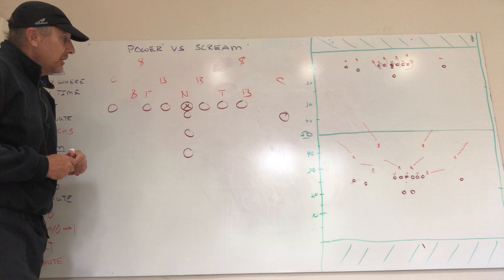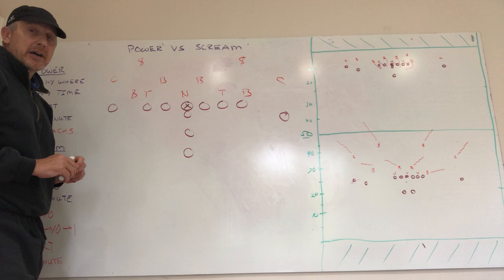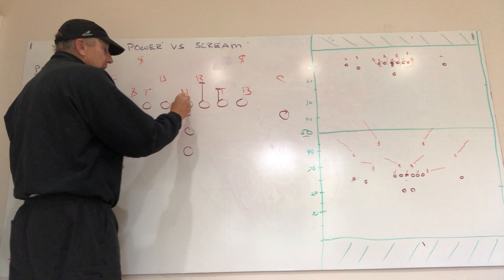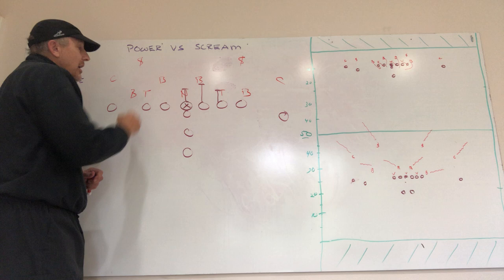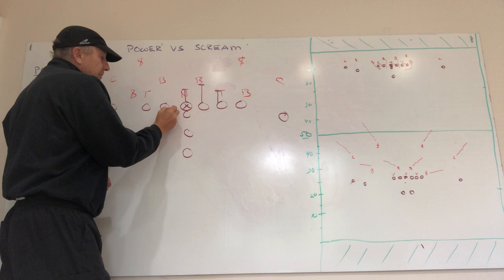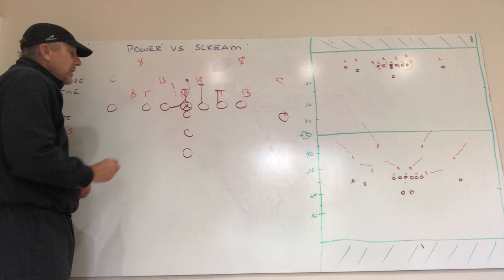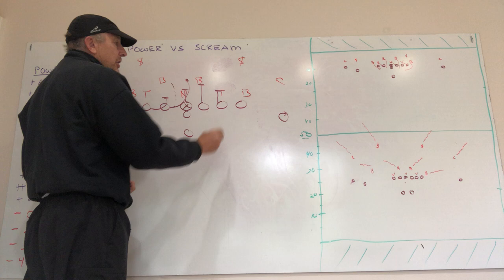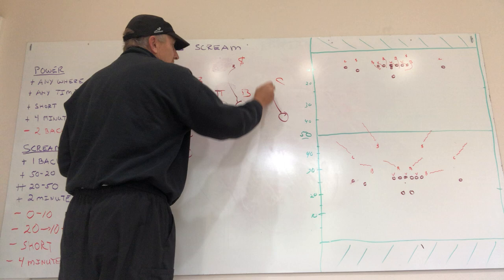The Locker Room: Power and Scream Complements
Second back plays and more